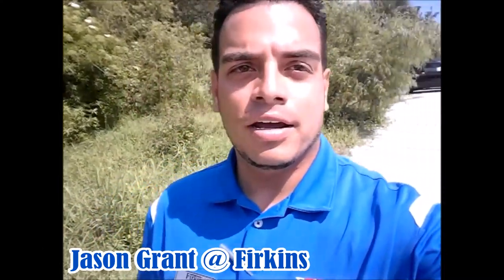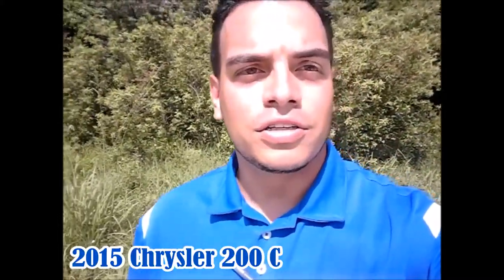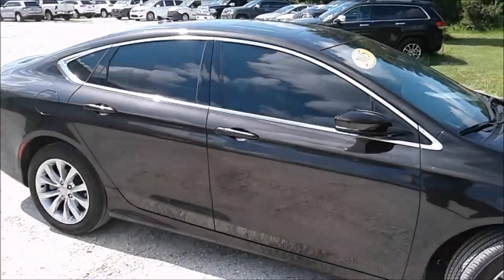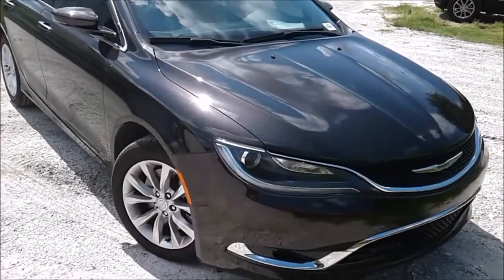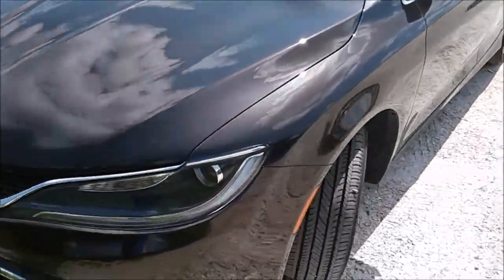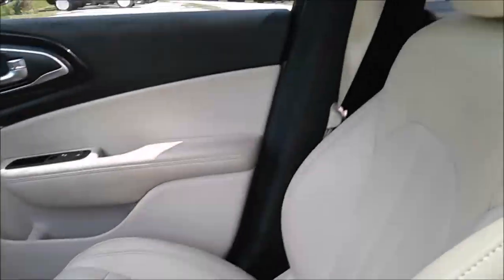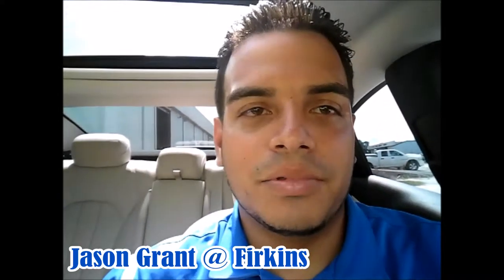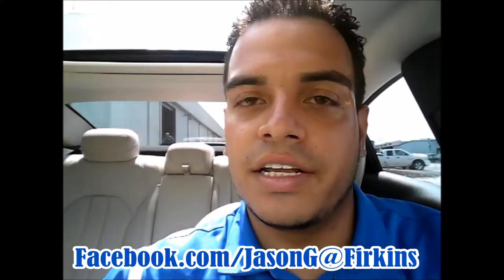2015 Chrysler 200 C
Stock
Get the NEW look for the used price on this one owner vehicle. This wonderful 200 is the fresh car with low miles and everything you'd expect from Chrysler, and THEN some. It is nicely equipped with features such as **CLEAN CARFAX**, **FACTORY CERTIFIED 100,000 MILE WARRANTY!!**, **LEATHER SEATS**, **LOCAL TRADE**, **ONE OWNER**, **STILL UNDER FACTORY WARRANTY**, 4-Wheel Disc Brakes, 6 Speakers, ABS brakes, Accessory Switch Bank, Air Conditioning, AM/FM radio: SiriusXM, Anti-whiplash front head restraints, Auto-dimming Rear-View mirror, Automatic temperature control, Brake assist, Bumpers: body-color, Compass, Delay-off headlights, Driver door bin, Driver vanity mirror, Dual front impact airbags, Dual front side impact airbags, Electronic Stability Control, Four wheel independent suspension, Front anti-roll bar, Front Bucket Seats, Front Center Armrest, Front dual zone A/C, Front fog lights, Front reading lights, Fully automatic headlights, Garage door transmitter, Heated door mirrors, Heated front seats, Illuminated entry, Integrated Voice Command w/Bluetooth, Knee airbag, Leather Trimmed Bucket Seats, Low tire pressure warning, MP3 decoder, Occupant sensing airbag, Outside temperature display, Overhead airbag, Overhead console, Panic alarm, Passenger door bin, Passenger vanity mirror, Power door mirrors, Power driver seat, Power passenger seat, Power steering, Power windows, Radio data system, Radio: Uconnect 5.0 AM/FM/BT, Rear anti-roll bar, Rear seat center armrest, Rear window defroster, Remote keyless entry, Security system, SIRIUSXM Satellite Radio, Speed control, Speed-sensing steering, Speed-Sensitive Wipers, Split folding rear seat, Steering wheel mounted audio controls, Tachometer, Telescoping steering wheel, Tilt steering wheel, Traction control, Trip computer, Turn signal indicator mirrors, Uconnect Voice Command w/Bluetooth, Variably intermittent wipers, and Wheels: 17" x 7.5" Satin Silver Aluminum.